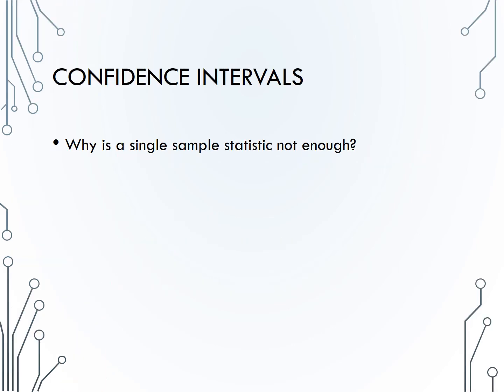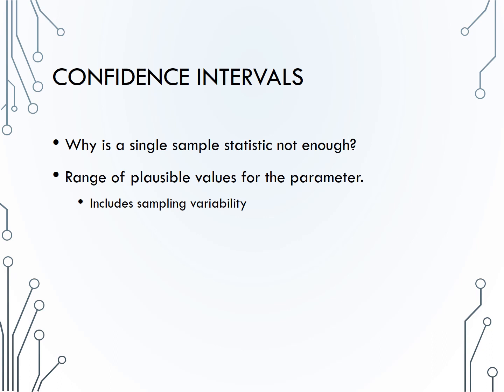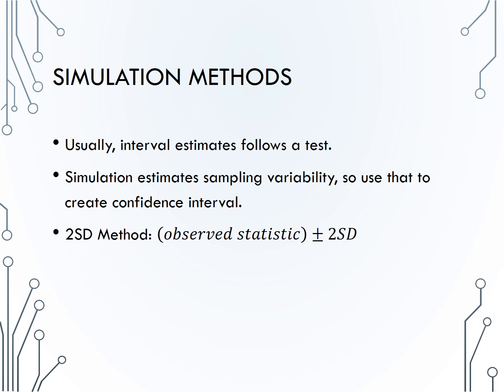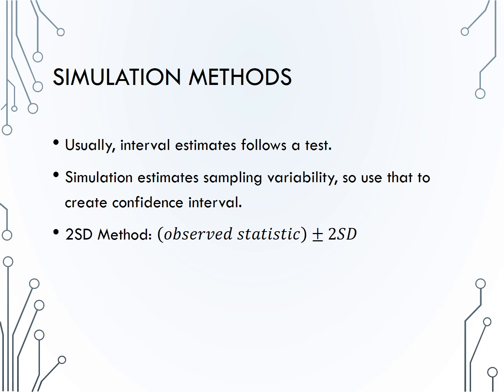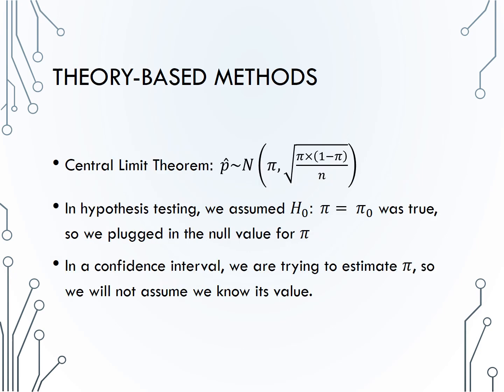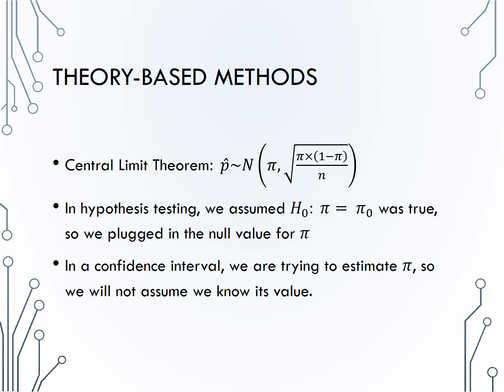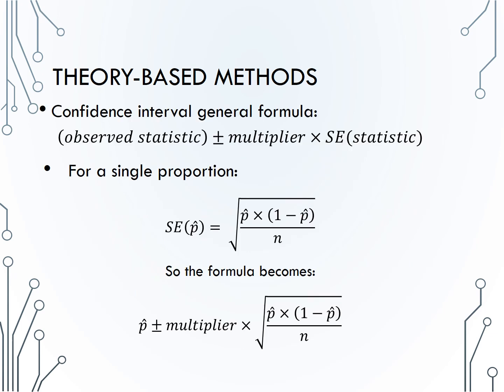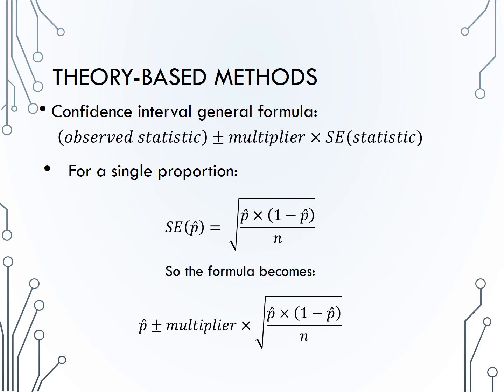Section3 2Intro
Introduction to Section 3.2 - Confidence Intervals for a Single Proportion